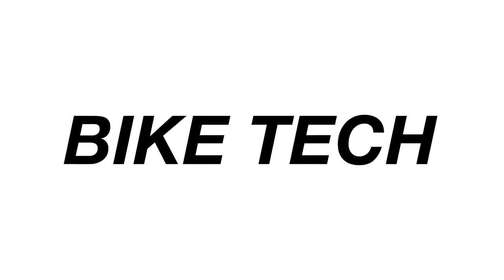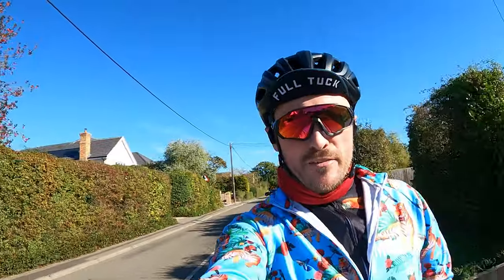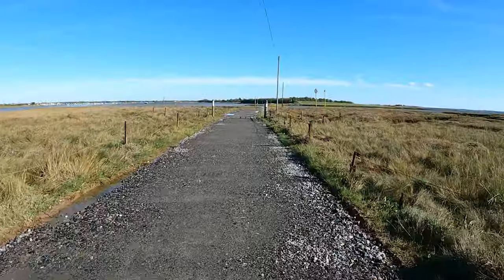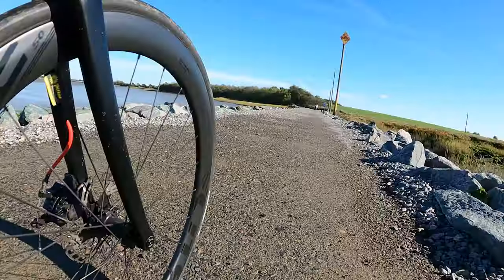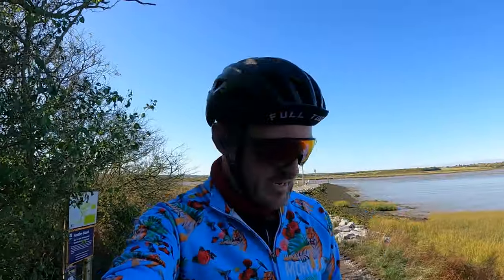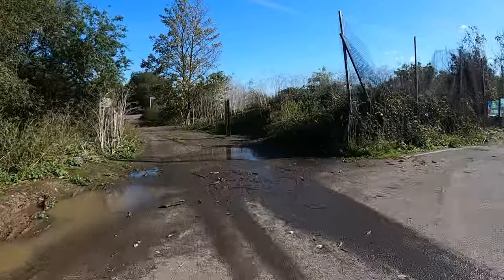How to prepare for your first 100km ride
If you've always wanted to ride longer distances but just don't know where to start, then these tips will help you on your way

Main camera
Action cam
Best action cam mount